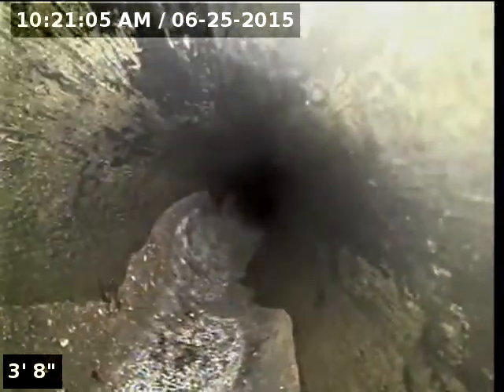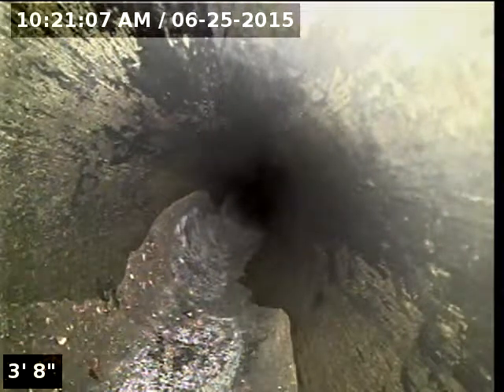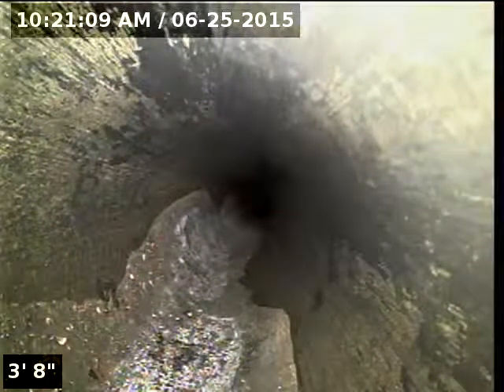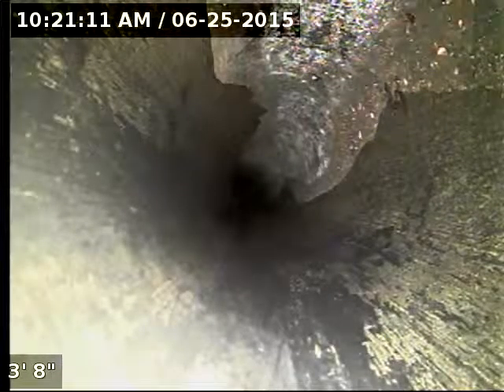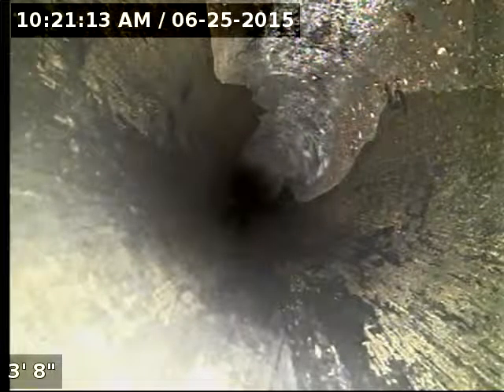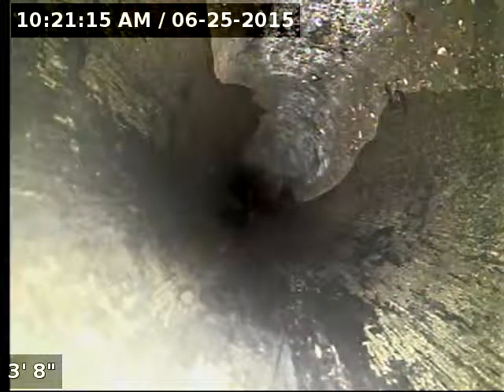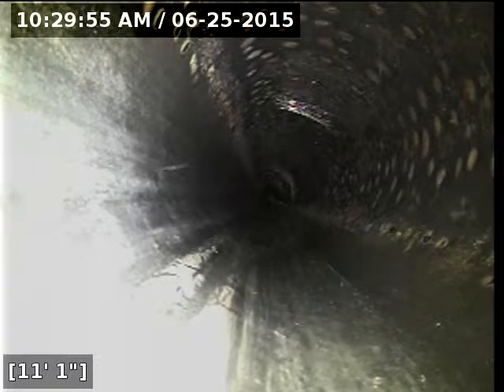1345 chandler rd, lake oswego, or